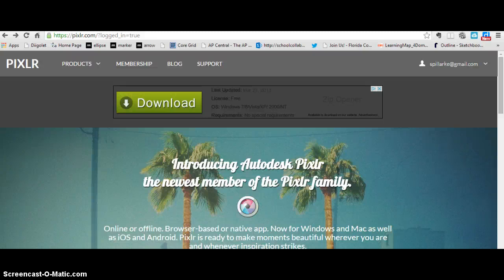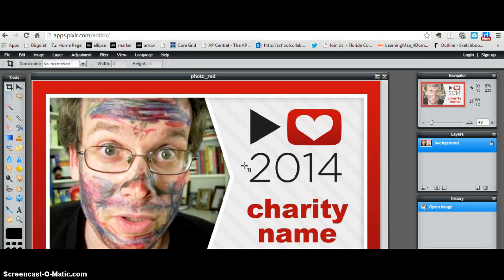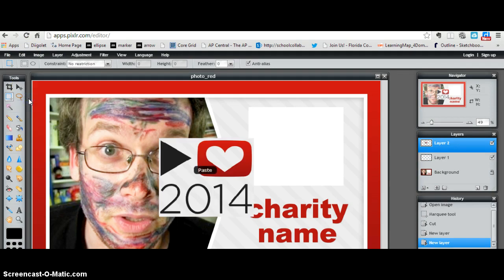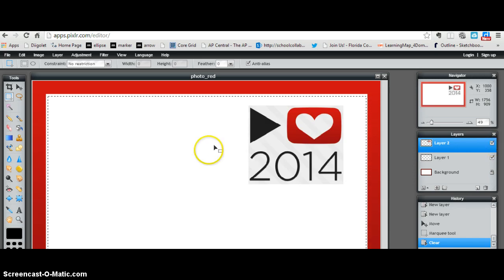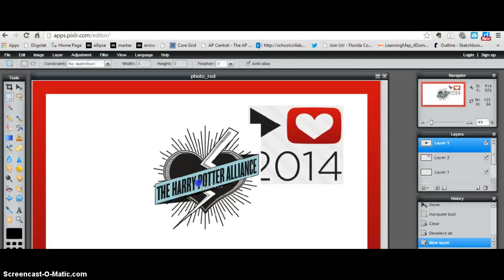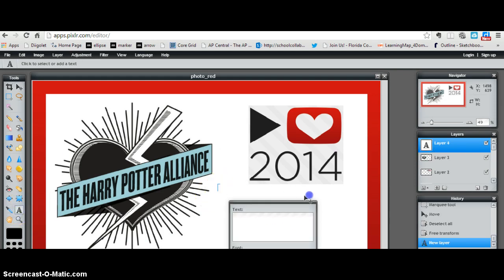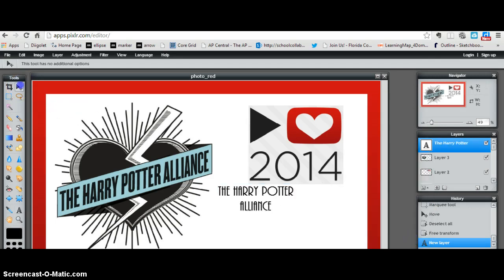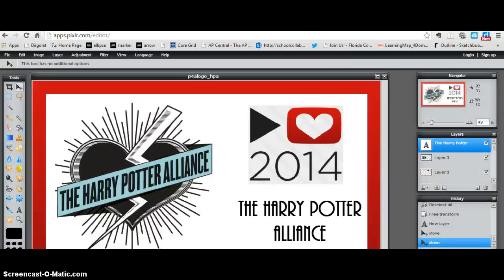Use Pixlr to Customize Logo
How to use the online image editor pixlr to customize logos for your Project for Awesome video